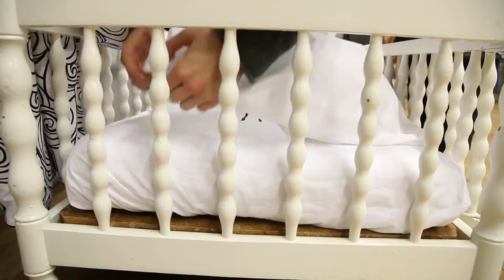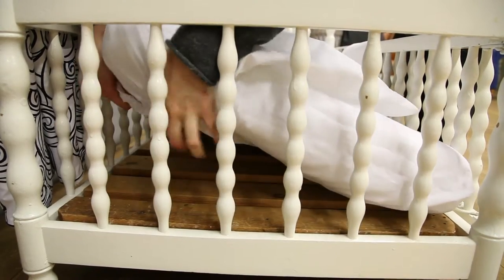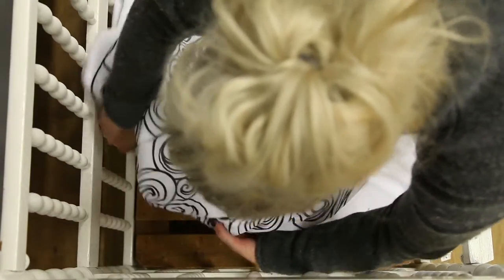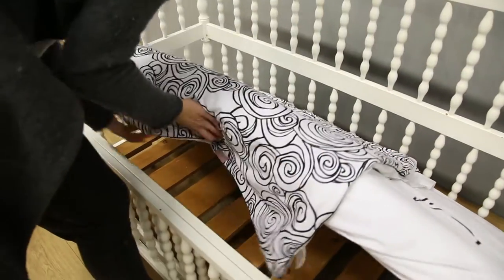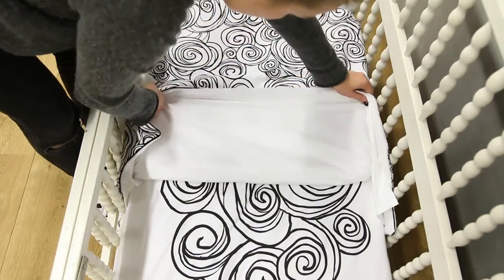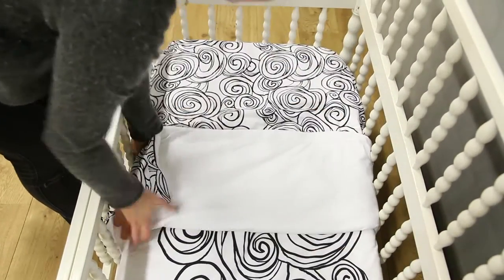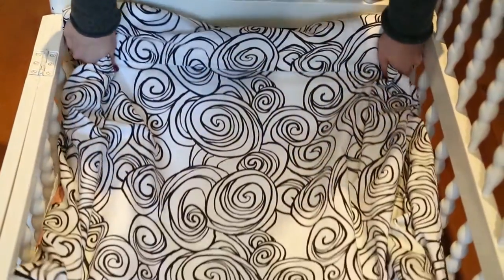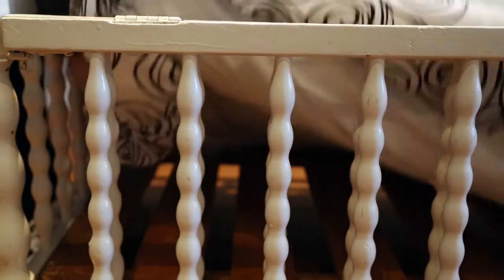Tuck-Inn bedding by Witlof for kids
Never ever again loose bedding! And making a bed was never easier before.

Witlof for kids is a Dutch brand in baby and kids sleep, care and play essentials.

for more information. There you will also find more of our unique products.